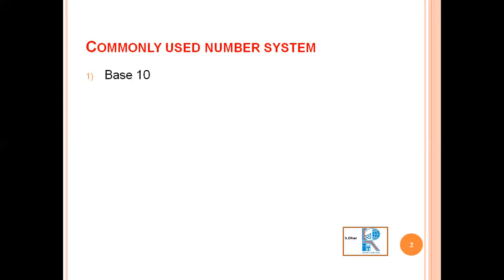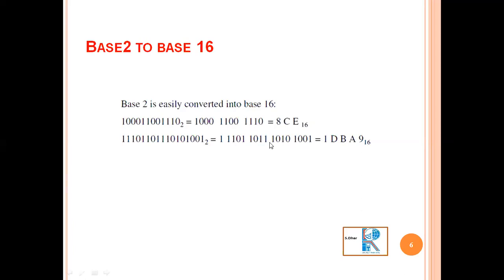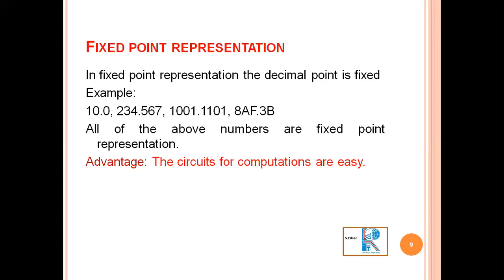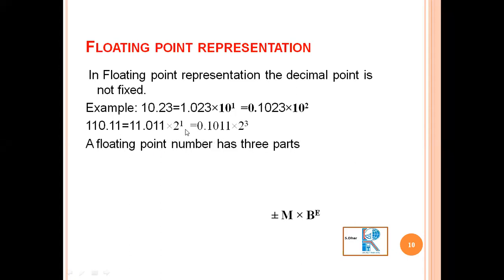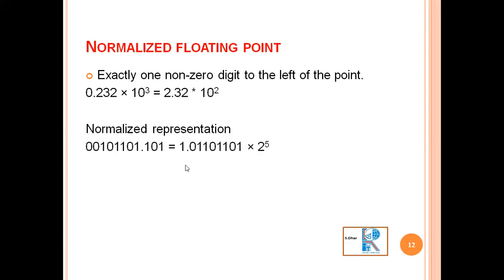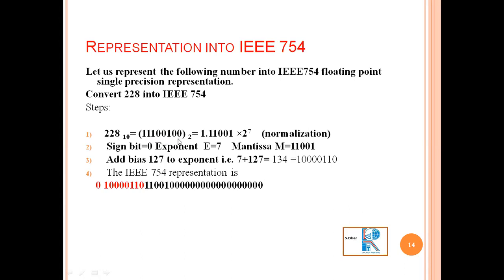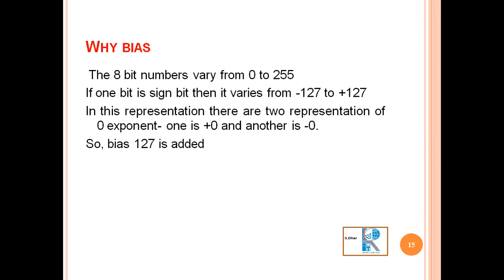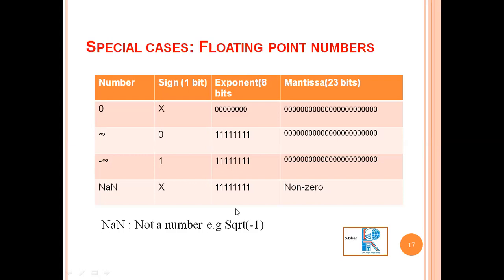Computer organization 5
Number systems: Fixed and floating point numbers. IEEE 754 floating point representation